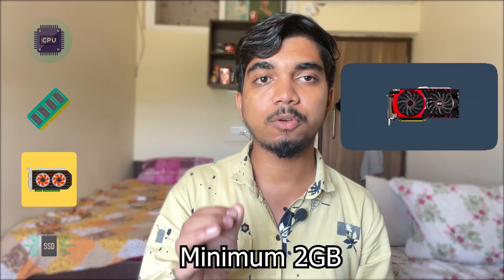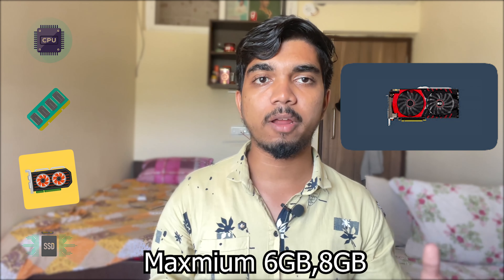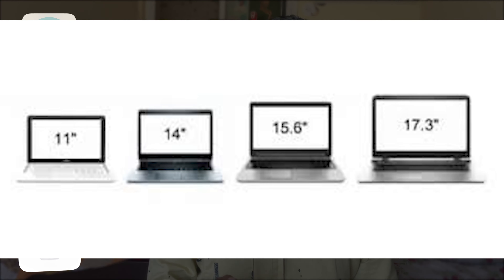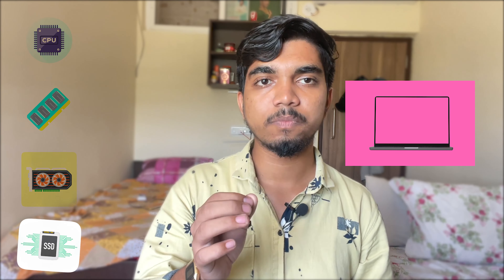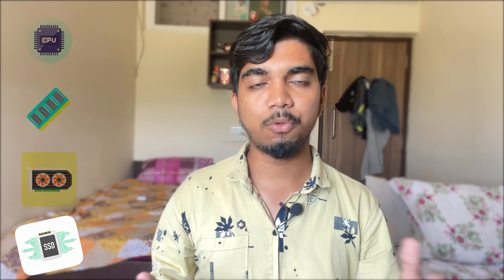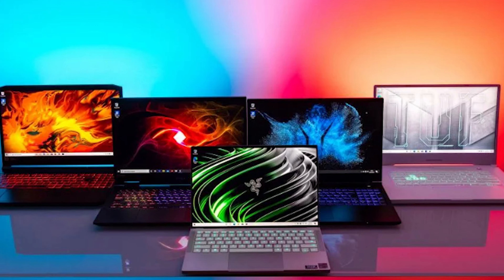This Specification of laptop is 🥺 | Best Coding Laptop !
Hey Everyone in this video seeing all about Which is the best laptop for college students and avoid these major Mistake

Hey Everyone If u are think to learn full stack data science then here is the great opportunity for you all the neuron company(it is best company for the placement preparation in various technologies) is providing you the best opportunity to learn the skills through there best course and the sale is going you will also get 10% discount if you  take the course  from below link:::

🟠ABOUT ME
Name: Aarsh Patel
Age: 20

Laptop Buying Guide,How to buy laptop,Buy Laptop in Hindi,Intel i3 vs i5 vs i7,Windows vs DOS,Intel vs AMD,Tips to buy Laptop,HP Laptop,Dell Laptops,Buy laptop offline,Buy laptop online,Which laptop to buy,How to choose best laptop online,Which laptop to buy i3,Budget Laptop details in HINDI,Windows Vs DOS Vs Linux Laptops,Sid Talk,SidTalk,Acer,Lenovo